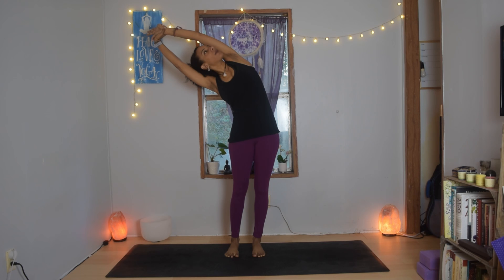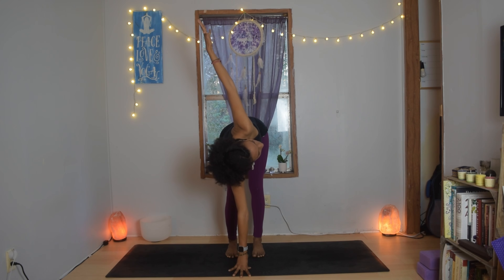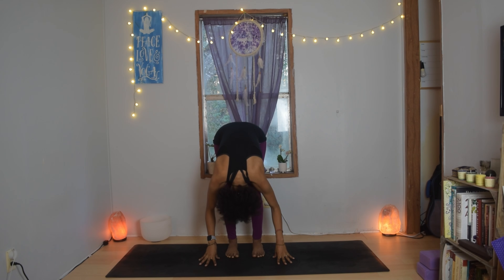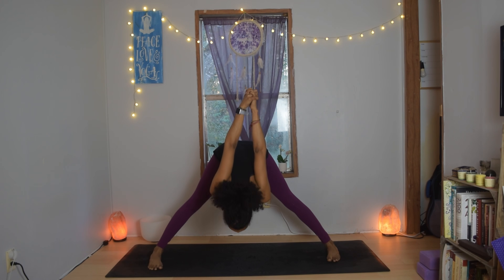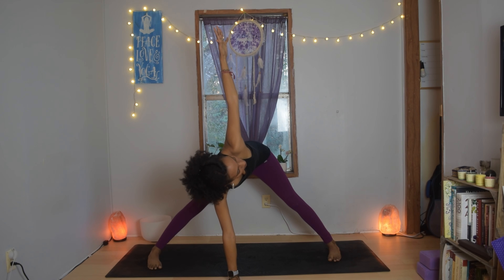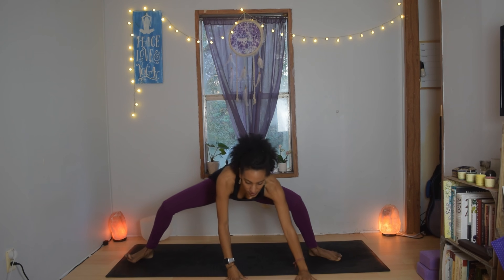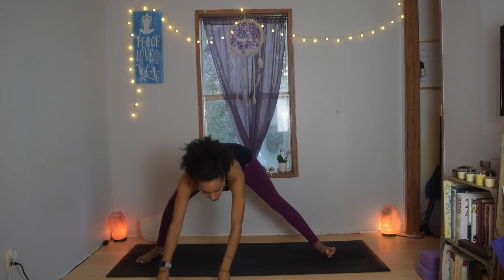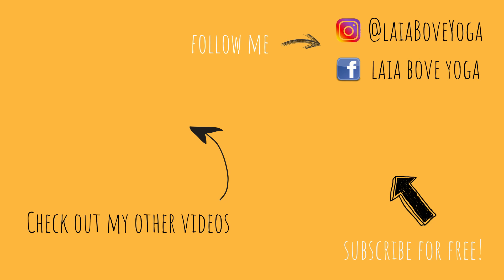21 DAYS OF YOGA CHALLENGE in 12 MINUTES A DAY - DAY 8 - Ground and Balance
Join me for a fun Yoga Challenge!
12 minutes of yoga a day for 21 days... Start 2020 with short but effective yoga practices that will help you create a habit that you can stick with!

This is Day 8 of the 21 Days of Yoga Challenge... Congratulations on making it this far! And if this is your first day, welcome, welcome, welcome!

Today I will share a short practice with you that will encourage you to feel grounded and connected. We will play with a little bit of balance, and as always, have some fun! Balance is super important in our lives, so what better way to practice it than on our yoga mat!

Connect with your center and find a blissful sense of rooting and grounding.